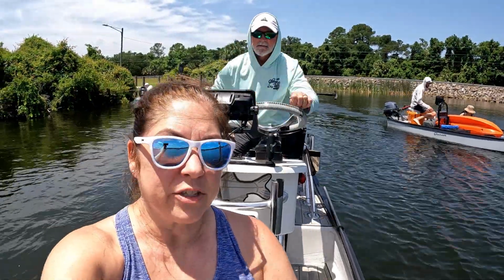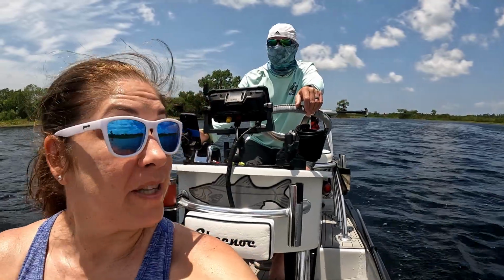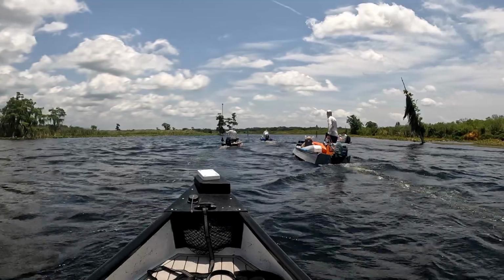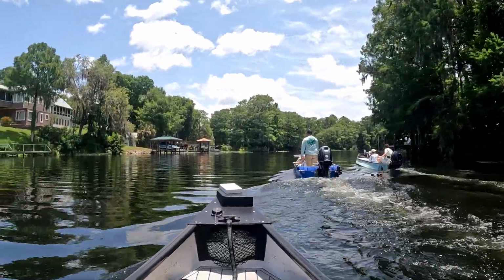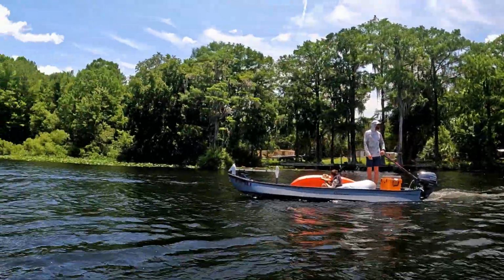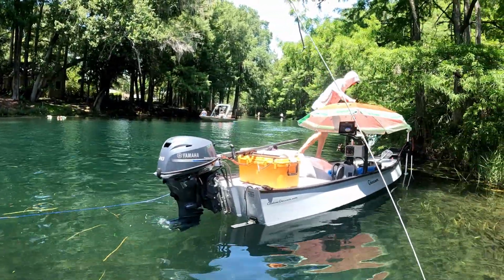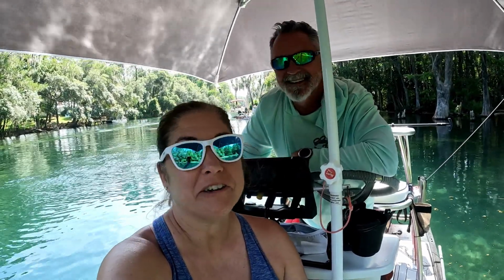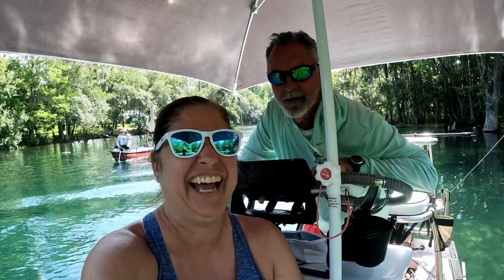Adventurous Twisties Boat Ride In Gheenoe LT25 | Rainbow River Boating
Adventurous Twisties Boat Ride In Gheenoe LT25! We launched at the Lake Rousseau Boat Ramp in Crystal River, Florida.  We ended on Rainbow River where we enjoyed some time in the water before heading back.

(use this link for a free accessory)
GoPro Hero 8
GoPro Hero 10
DJI Mini 3 Pro (DJI RC)